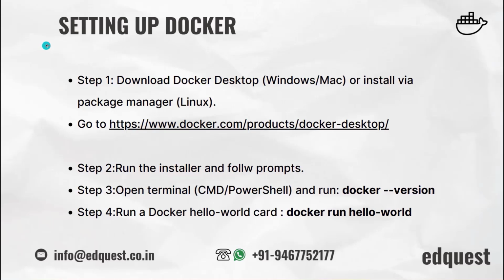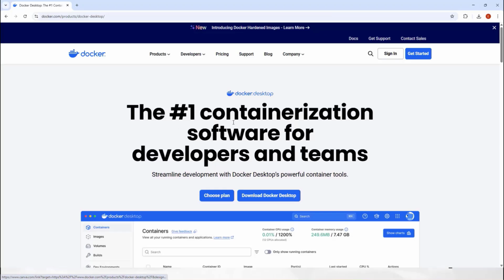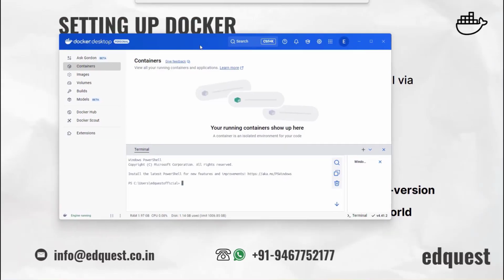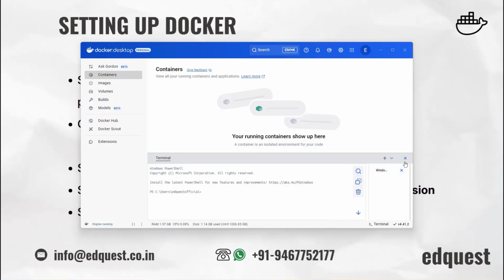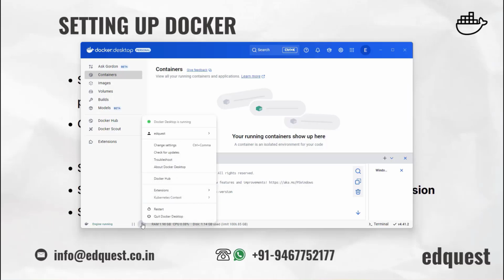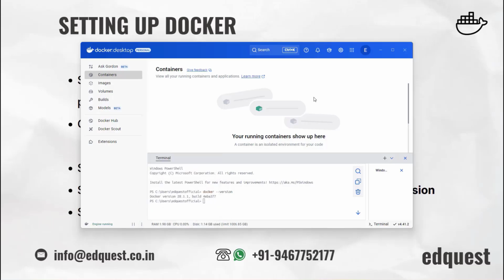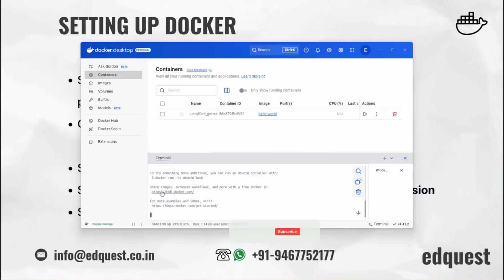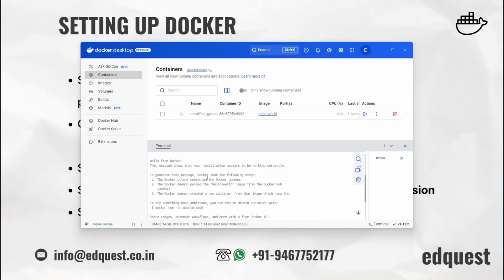Docker Setup Tutorial | MLOps Essentials: Setting Up Docker for Model Deployment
When deploying machine learning models in production, consistency and scalability are critical. That’s where Docker comes in — it allows you to containerize your ML applications, ensuring they run reliably across different environments.

In this tutorial, you’ll learn how to set up Docker step by step, tailored specifically for MLOps workflows. We'll walk through installing Docker, writing a simple Dockerfile for an ML model, and running it in a container — laying the foundation for smooth, reproducible model deployment.

🛠 Technologies You Will Master:
- Python & SkLearn
- Docker (Containerization)
- Kubernetes (Orchestration)
- Kubeflow (Automation)